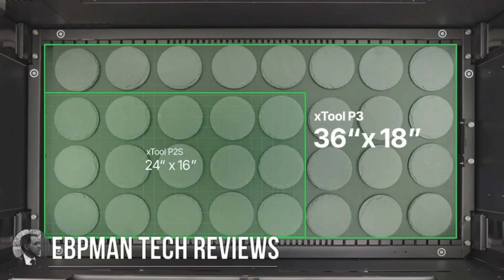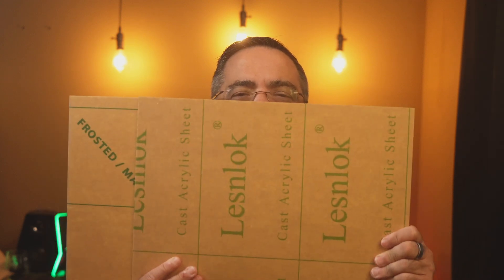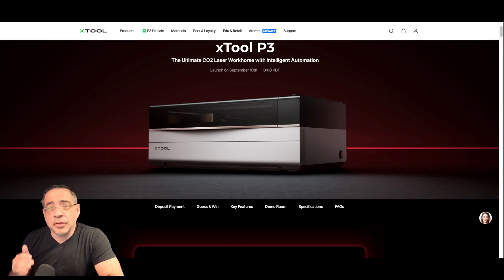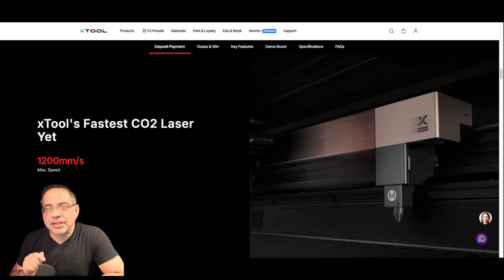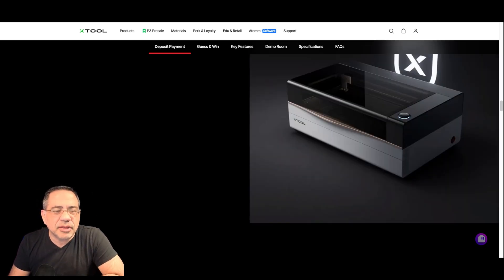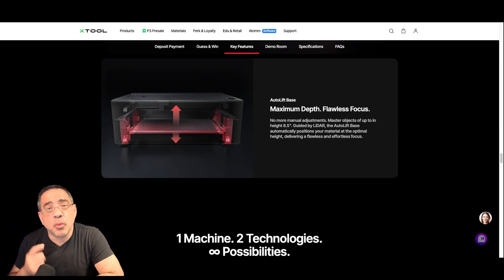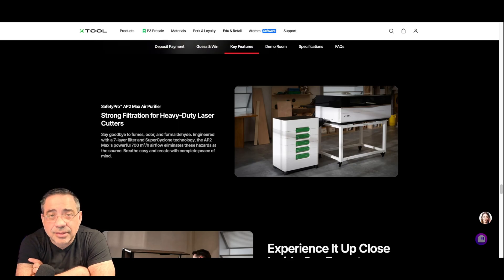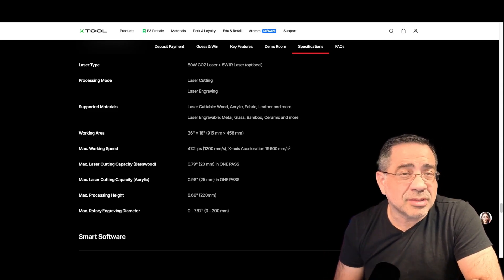This 80W Laser Is a Game Changer! XTool P3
Use this code for an addition 100 dollar off.  xtooppartner100